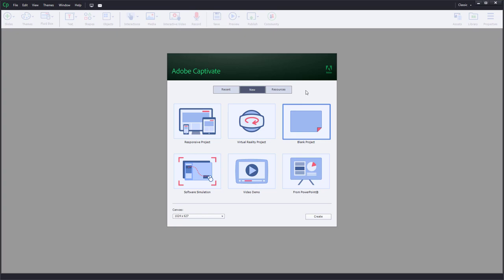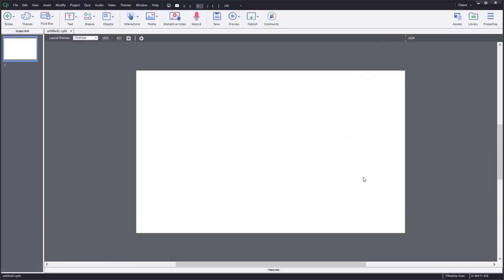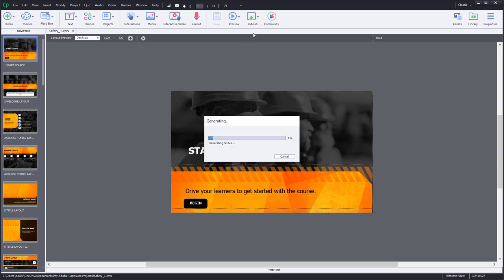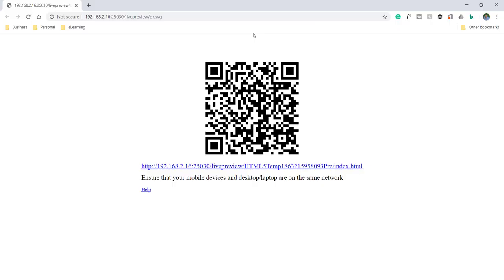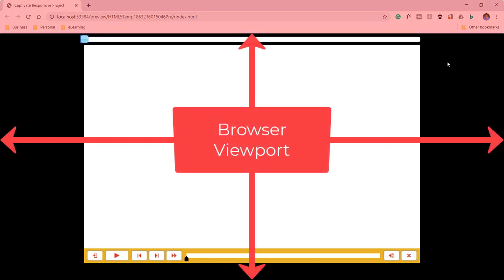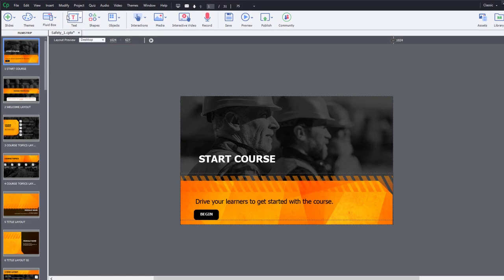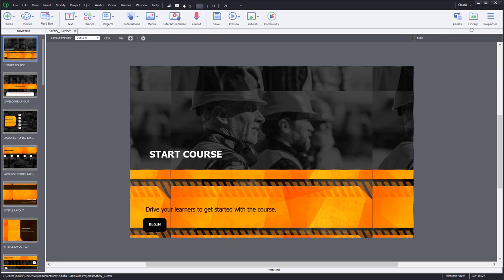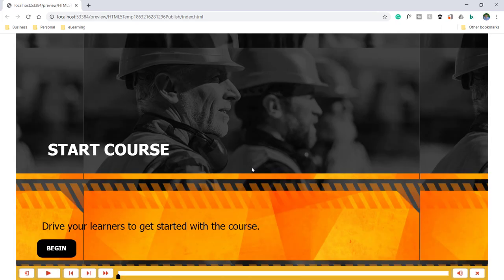Getting Responsive Adobe Captivate Classic to Actually Go Full Screen on Desktop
In this video tutorial, I review a similar question I saw twice on the same day and that was how to get my responsive design to fill the screen on my desktop computer as well as on my tablets and mobile devices.